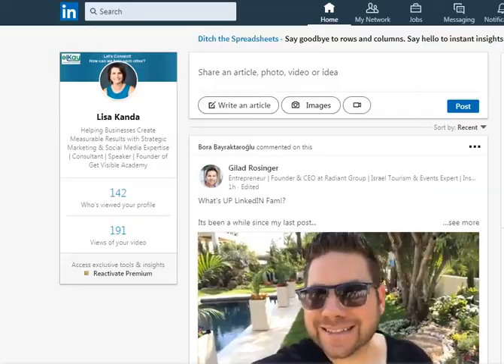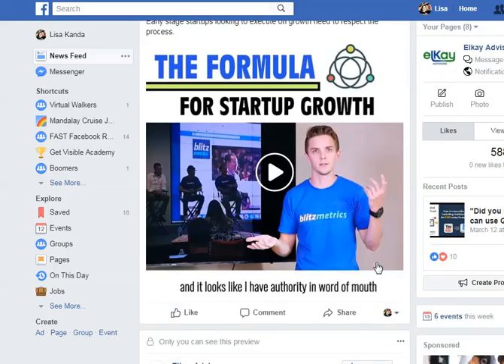How to change newsfeed to "most recent" on LinkedIn and Facebook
Did you know that you can change your newsfeed to see the most recent posts first? Watch this tutorial to learn how to do this both on LinkedIn and Facebook. This feature is available on desktop and only for Facebook's mobile app. The LinkedIn mobile app does not support sorting by most recent posts.